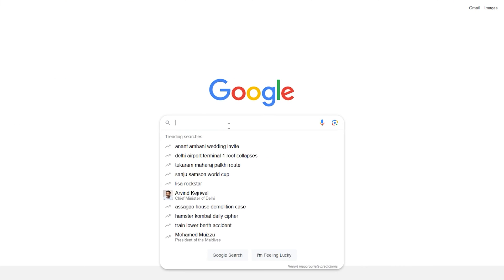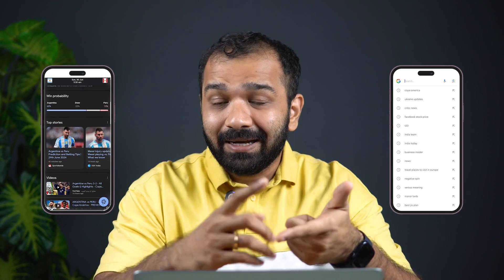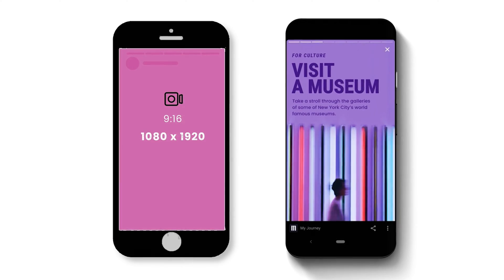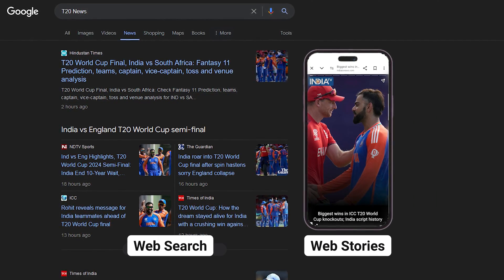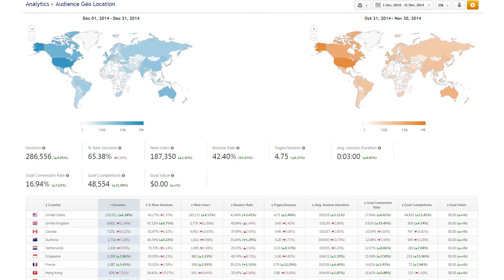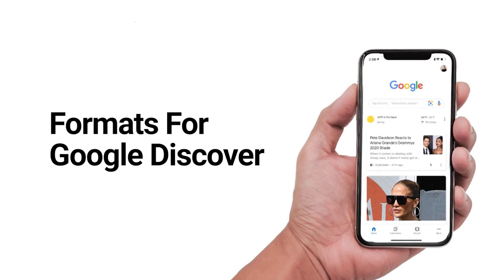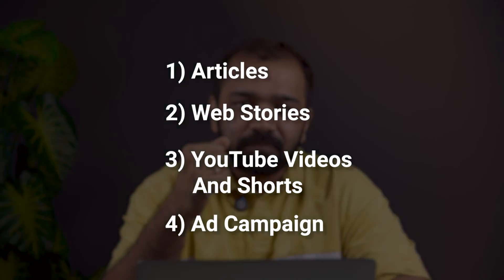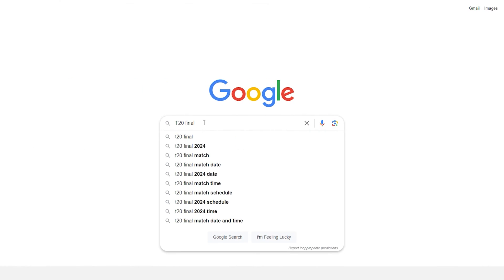How to Optimize For Google Discover? Google Discover Full Course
How to optimize for Google Discover? In today's video, you will learn everything about making your articles visible on the Discover feed and increasing your website traffic. Watch this video for tips and tricks, and a complete tutorial on Google Discover.

00:00 Introduction
00:11 What is Google Discover?
00:32 Visibility
01:58 Web Stories
03:20 Why Google Discover?
04:00 3 Important factors
05:48 Formats for Google Discover
06:07 Optimising
06:15 Quality
07:53 FAQs
08:22 Visual Appeal
08:50 Data
09:23 Clickbait
09:53 Title examples
11:30 EEAT
13:15 Optimise for smart phones
15:03 End